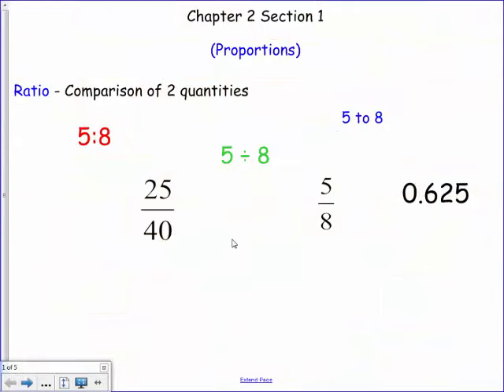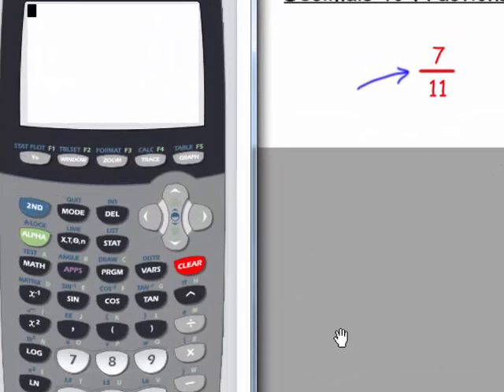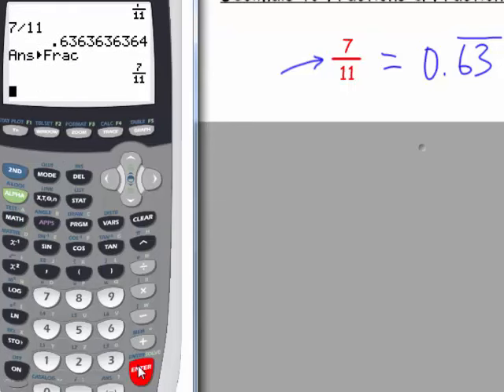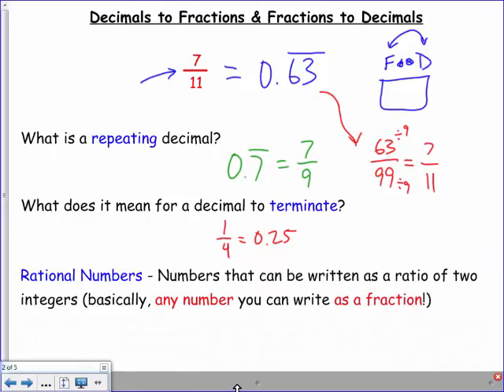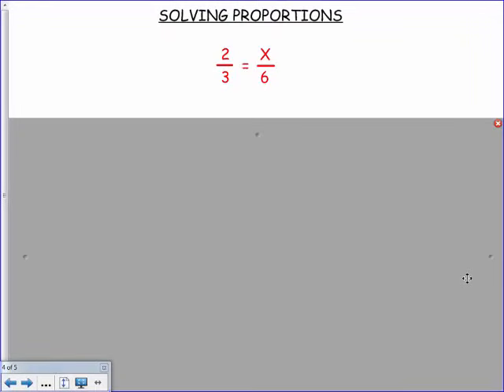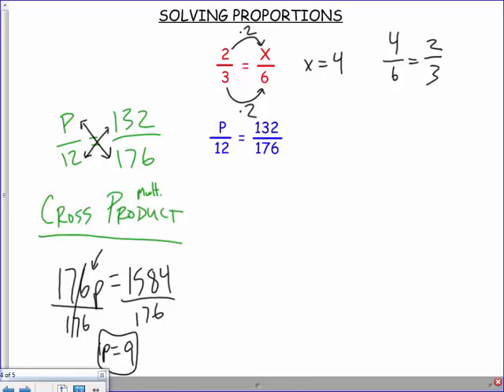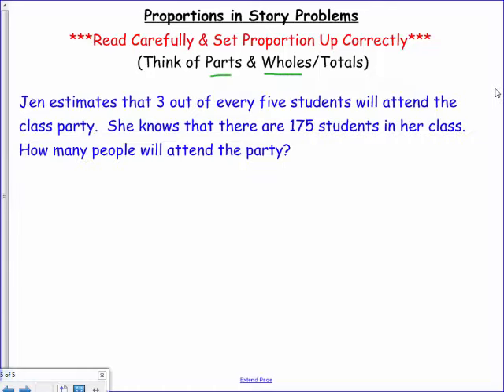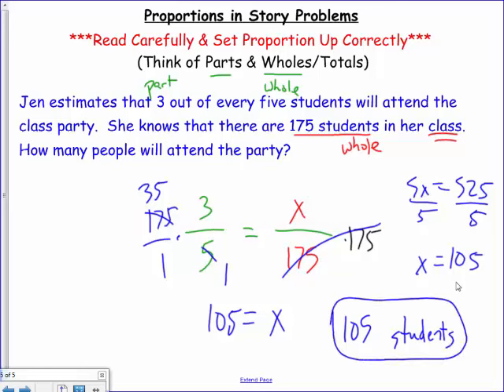Intermediate Algebra - Proportions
Algebra lesson over an introduction to solving proportions using ratios